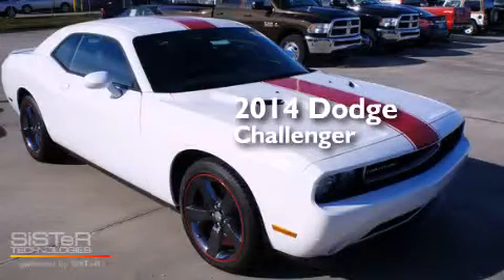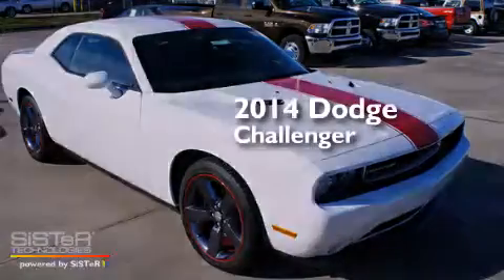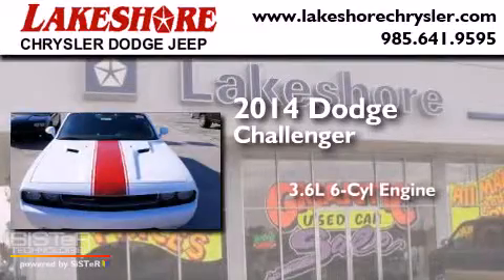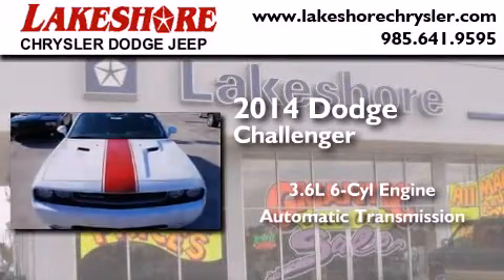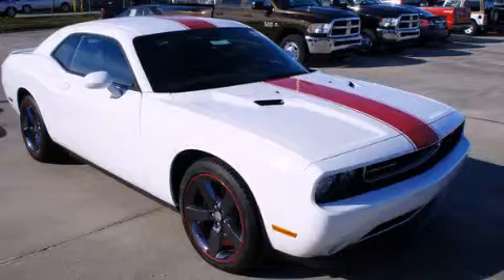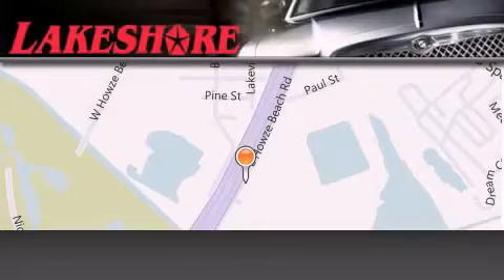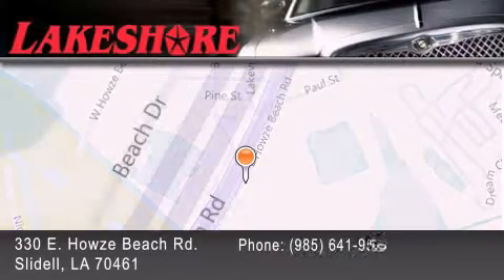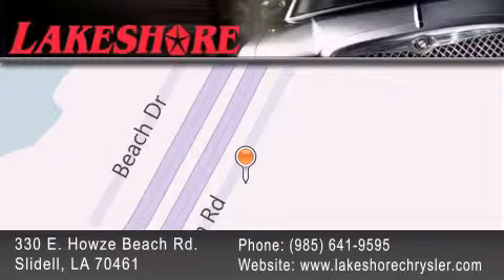2014 Dodge Challenger Slidell LA 70461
Year : 2014
 Make : Dodge
 Model : Challenger
 Engine : 3.6L V6
 Trans . : Automatic
 Exterior : Bright White
 Miles : 12
 Interior : Dark Slate Gray
 Stock : 75694

 330 E. Howze Beach Road

 2014 Dodge Challenger Slidell LA